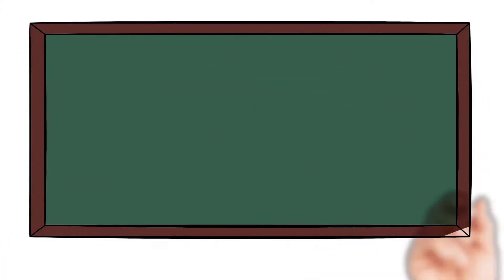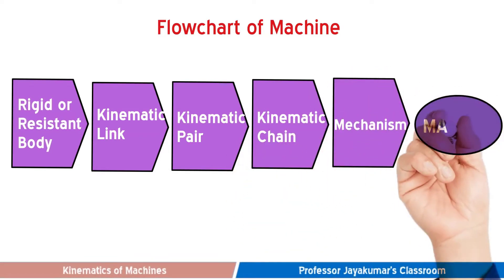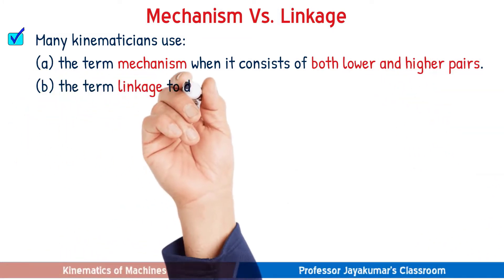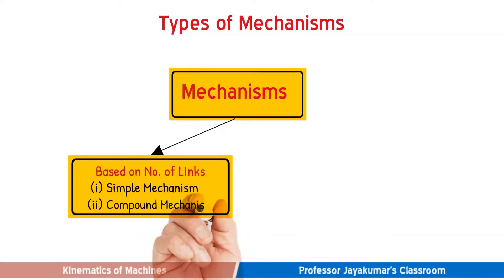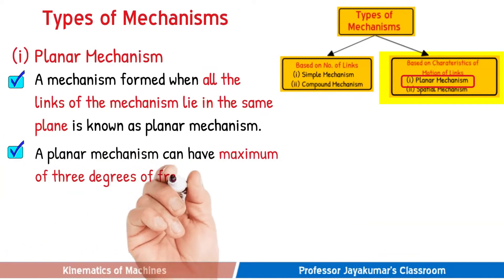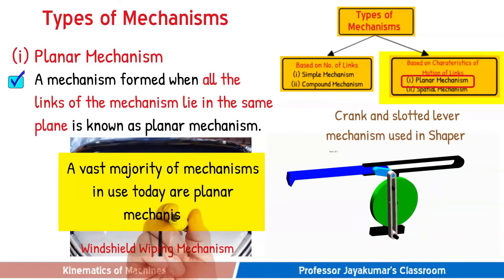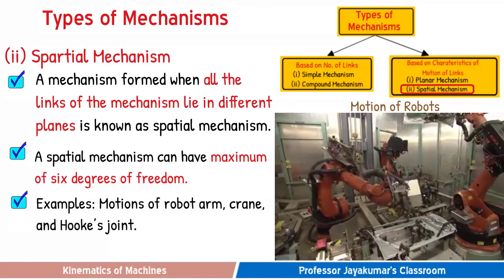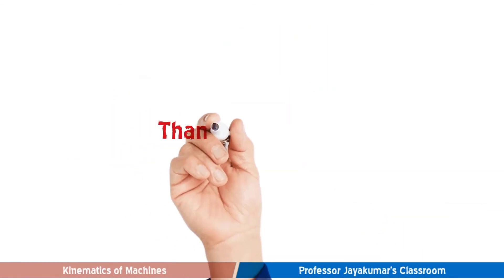Lecture 8: Mechanisms and their Types | Animation | Kinematics of Machines | Doodly Video | KOM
This is a Doodly Explainer Video to explain the basic concepts of Mechanisms and their type. In this, the following topics are covered, with easy-to-understand illustrations:
► Definition and function of a Mechanism
► Difference between Mechanism and Linkage
► Classification of Mechanisms
 ► Simple Vs. Compound Mechanisms & Planar Vs. Spatial Mechanisms